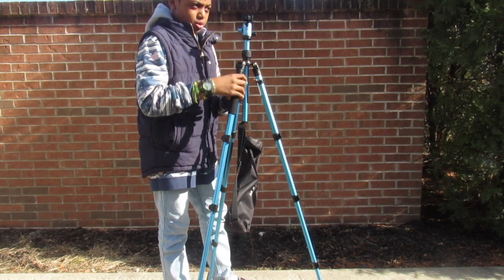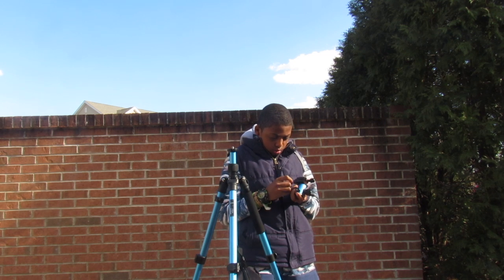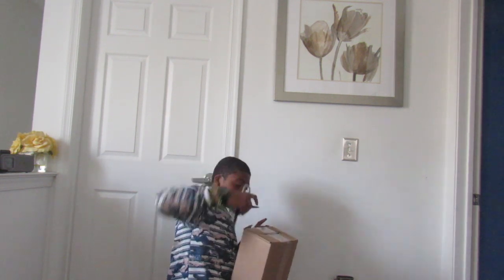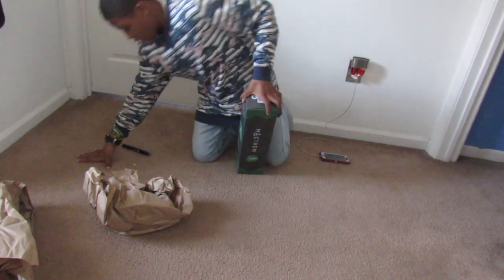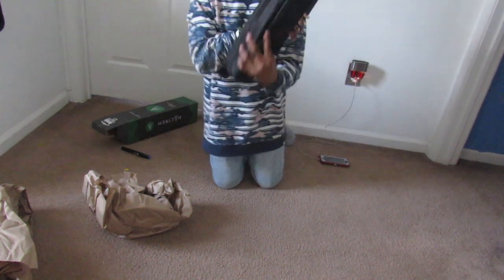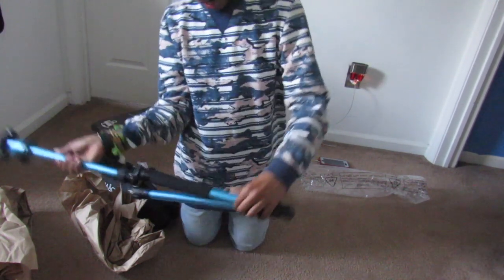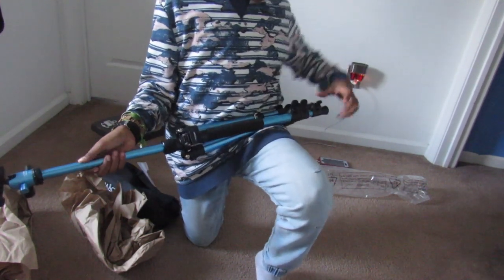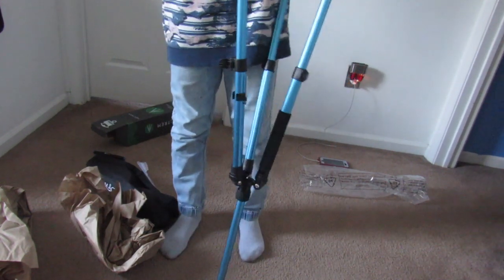My Mactrem Tripod Unboxing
This video is about My Mactrem Tripod Unboxing